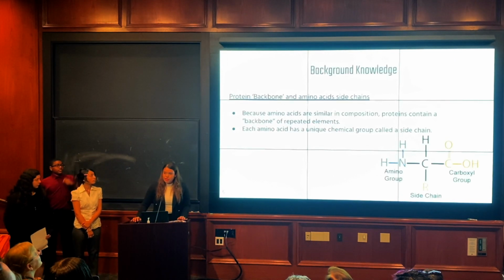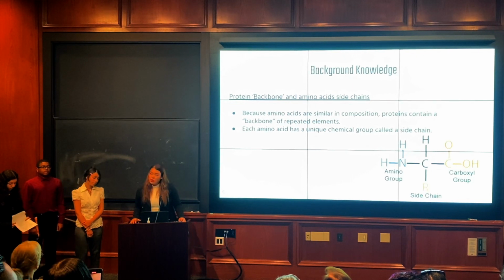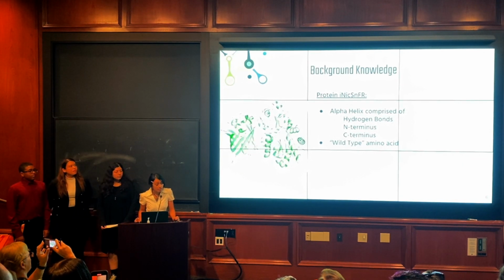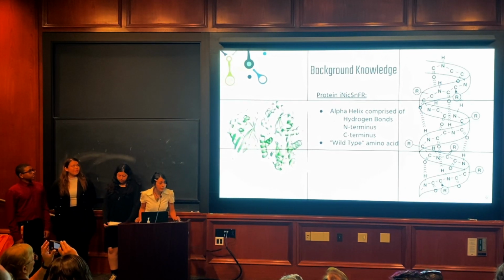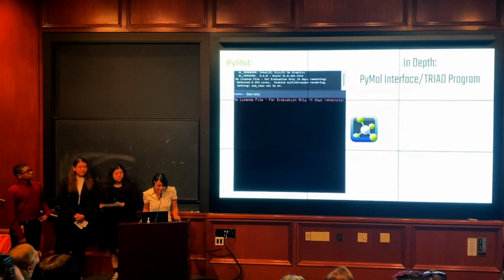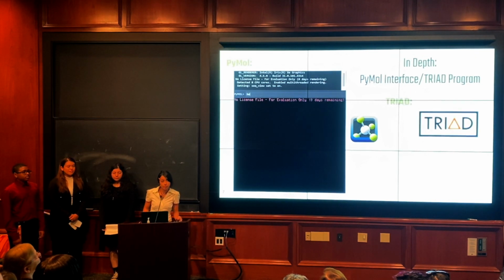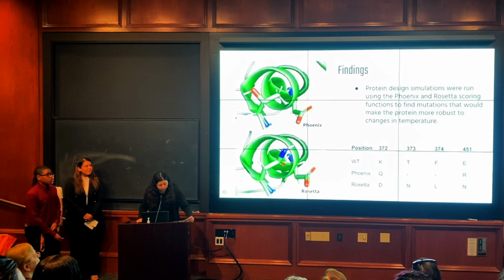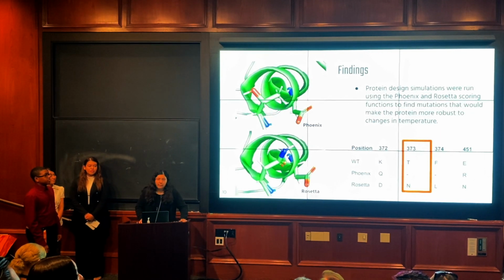Friesenhahn Group Presentation - HSRC 2023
Computational Protein
Design of Nicotine
Biosensors